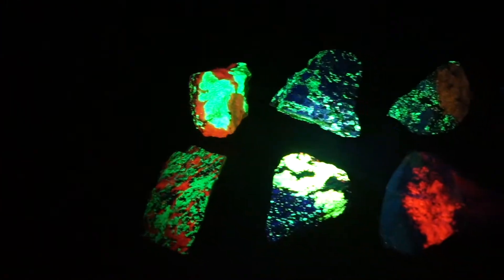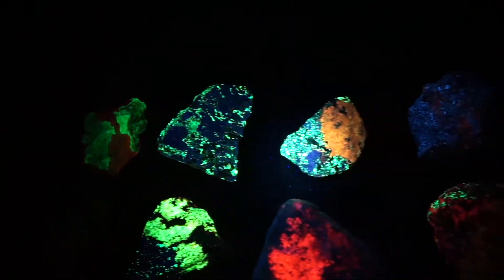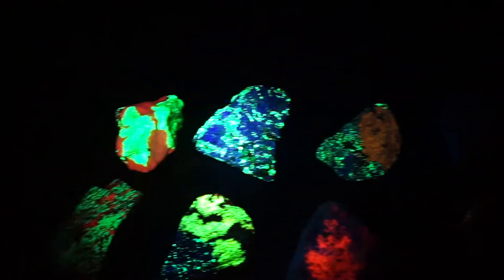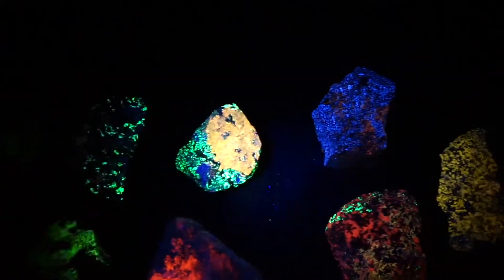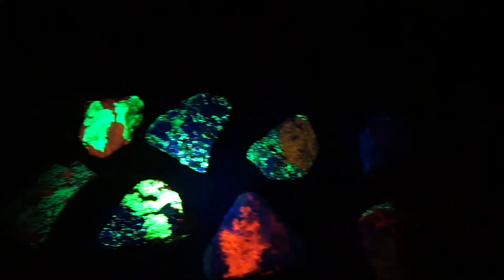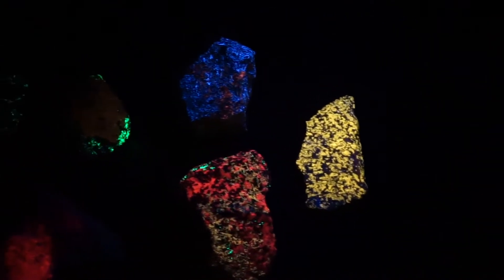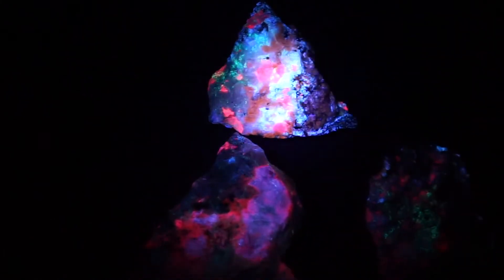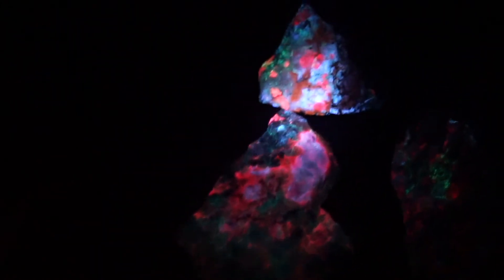Shortwave (UVC) LED Update for Fluorescent Minerals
Showing off what the state of the art is for shortwave (UVC) LEDs in 2021. It's exciting times ahead as the LEDs on the market are now color accurate to what one might expect from traditional low pressure mercury bulbs AND powerful! They're even affordable now! I have plans for a (current plans are sub $100 without a filter) SW LED flashlight called the SWAD that will have a hotspot (center of a flashlight beam) with the equivalent power of a 9W bulb.

Timestamps:
0:00 Shortwave LED Showcase on Franklin/Sterling Hill New Jersey minerals
0:49 Comparison to Shortwave bulb (Franklin/Sterling Hill New Jersey)
1:05 Shortwave LEDs on Greenland minerals
1:29  Comparison to Shortwave bulb (Greenland)

Q&A Section: (will be updated as I get more questions on Facebook and in the comments section)

Q: How much for the light from the video?
A: Unfortunately due to the chip shortage I can't make any so this one is currently NFS

Q: Which LED are you using?
A: I'm currently not releasing this information. However, I plan to to open source the design in the future.

Q: What does the release timeline look like for the SWAD?
A: Plans for the SWAD talked about in the description are dependent on the manufacturer I'm working with. They're releasing a new LED 3rd or 4th quarter and I'm jumping on to that once they're available for sale. However, if there are delays on their end there's not much I can do so don't hold me to that timeline!

Q: How are you focusing the light? Is there a lens or does it just use a reflector?
A: Reflector

Q: Does the output of the LED need to be filtered (i.e., do we still need to deal with Hoya glass?)
A: I recommend a filter. However, for bright fluorescing minerals such as the Franklin material you'll be able to easily see fluorescence without one.

Q: Is there a way to produce a display quality light or at least a floodlight using these types of LEDS in the future?
A: I haven't actually thought about display lights since I don't actually have a display of my own. I'm not sure. Definitely yes on the floodlight though. Just use a floodier reflector

Q: Any thoughts on the long term lifespan of the LED?
A: Lifespan numbers from the manufacturer are L70 greater than 1000 hours RTOL according to the datasheet. During a presentation the manufacturer estimated it to be 5000 hours to L70.

Q: Will it be like the white light LEDs we are seeing these days, or will the UVC cause the LEDs to degrade over time?
A: I don't know offhand. I recall seeing some papers on the topic but I'll need to do a bit more research into the degradation aspect.